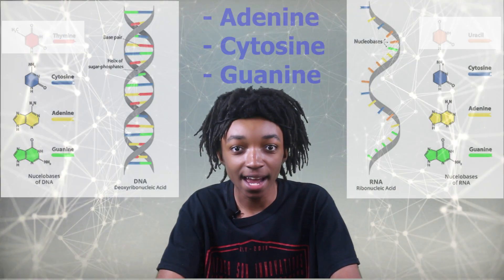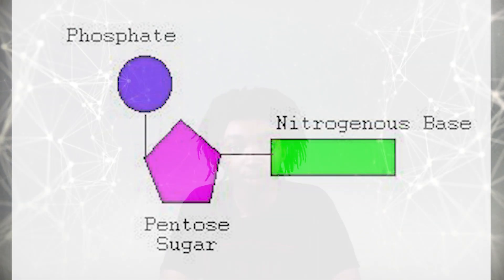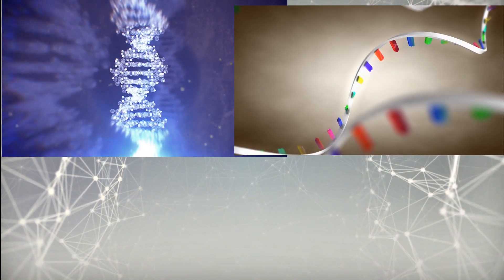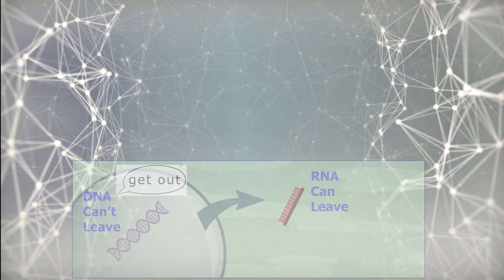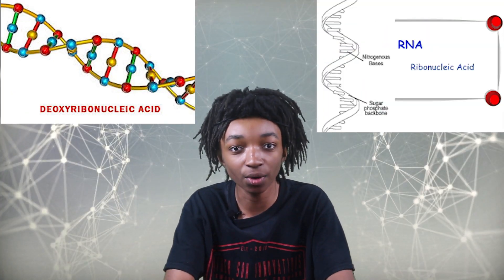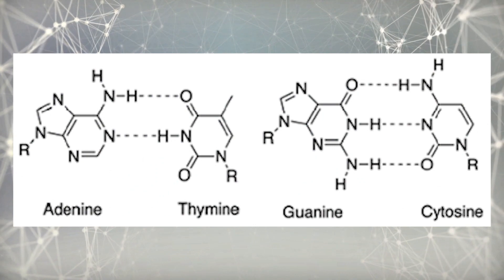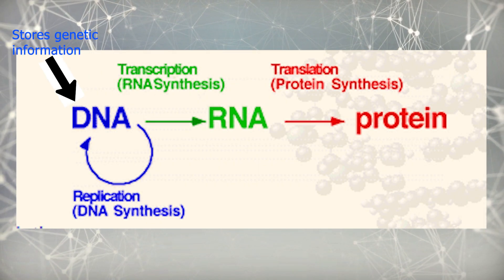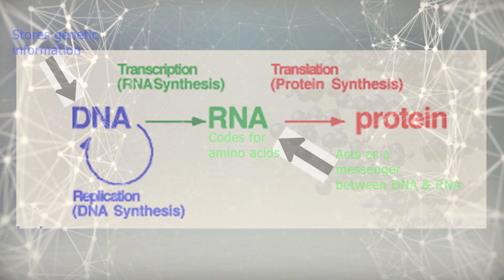DNA vs. RNA 101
In today's video we break down the similarities and differences between DNA and RNA.  We include a video notes, an interactive activity, and a topic quiz at the end that you can scan with your QR code reader or click the following link to test your proficiency:

Remember 80% or higher to be proficient on this topic.  If you are not successful the first time, keep working until you meet proficiency!